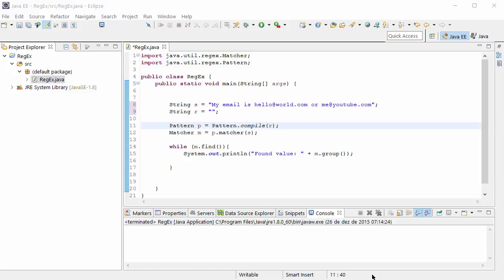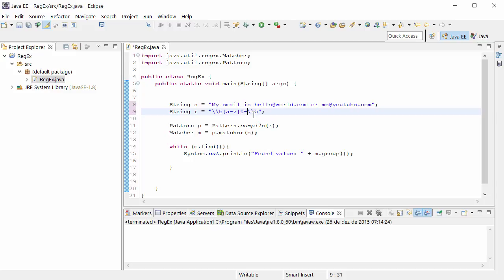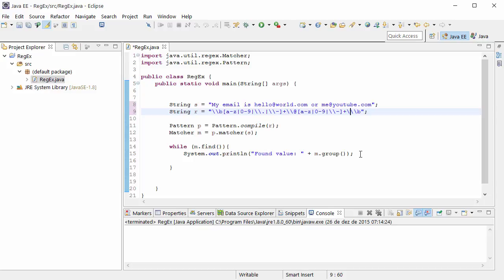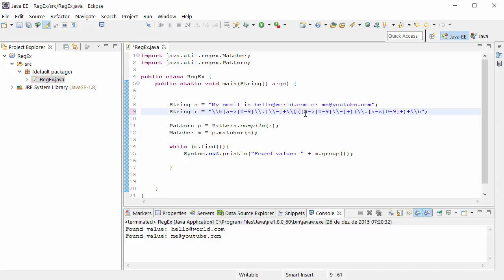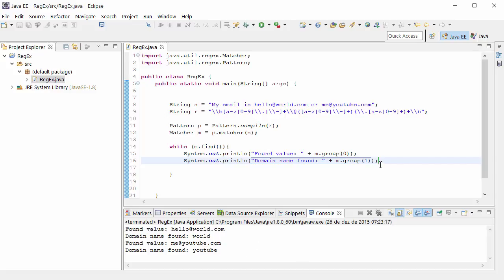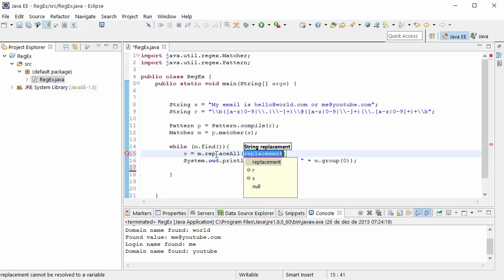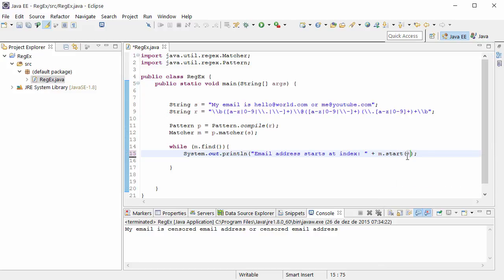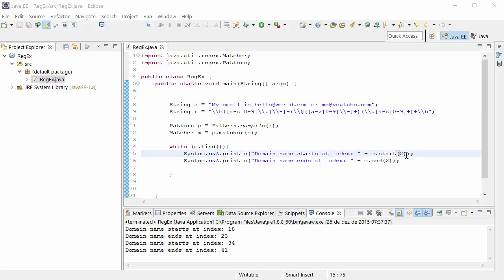Intermediate Java Tutorial #3 - More on Regular Expressions (Regex)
In this tutorial, we're going to learn some methods of the Matcher class to perform operations concerning the regular expressions.